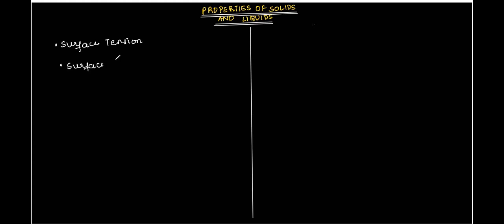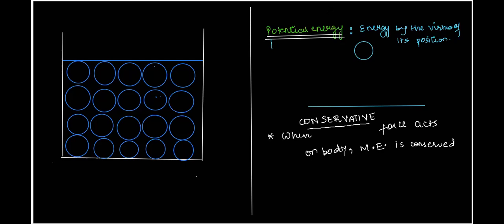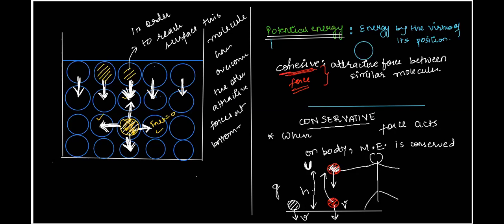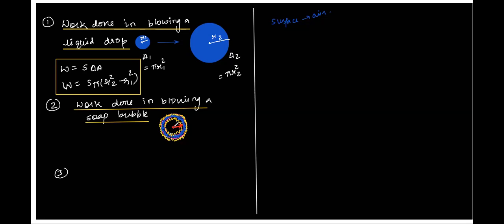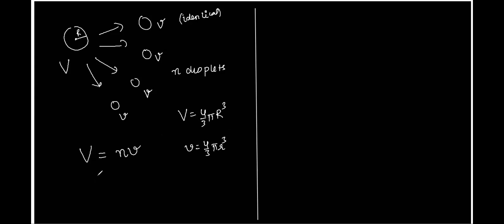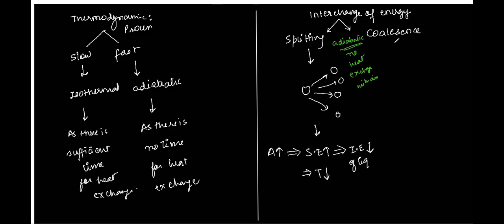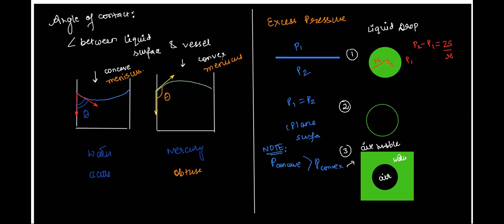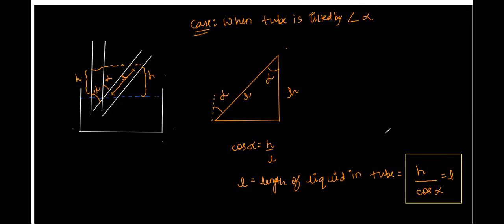Surface Tension | Excess Pressure | Crash Course | JEE | NEET | Khushwant Fatnani